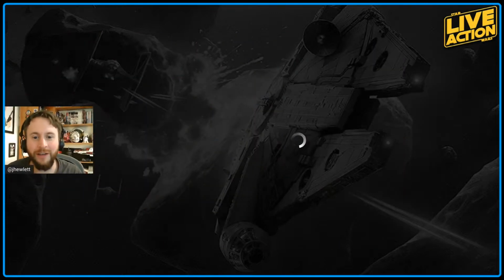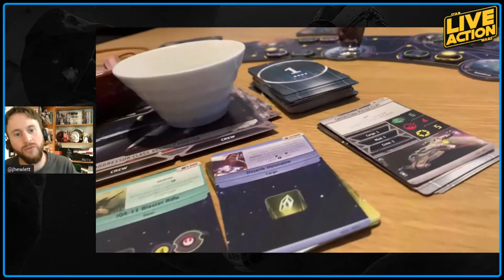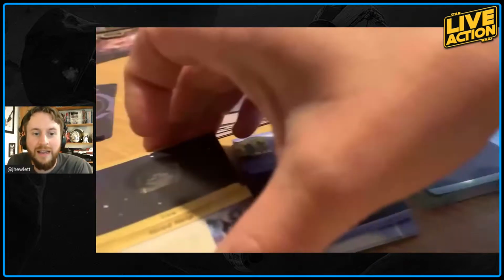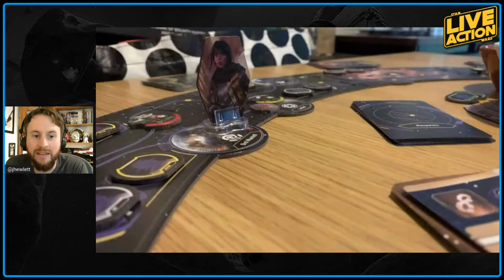James Reviews Games - "Outer Rim" from Fantasy Flight Games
MINI EPISODE - James is reviewing STAR WARS: Outer Rim game. Join him as he discussed the ups and downs of this game from Fantasy Flight Games!